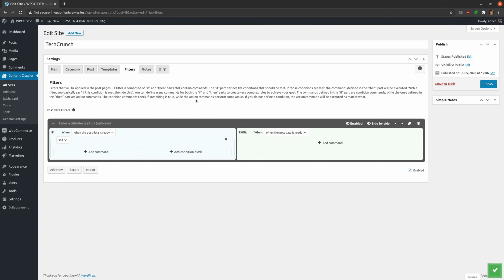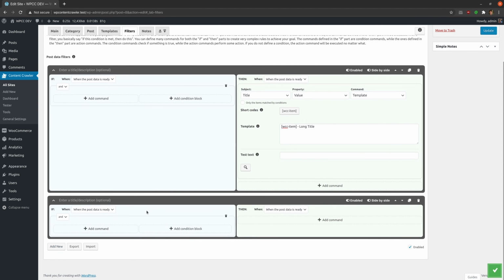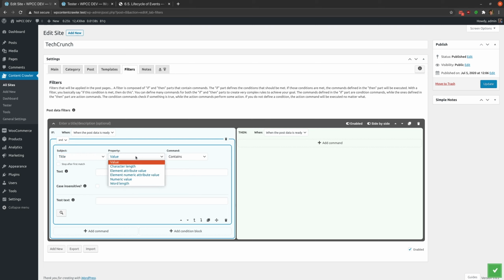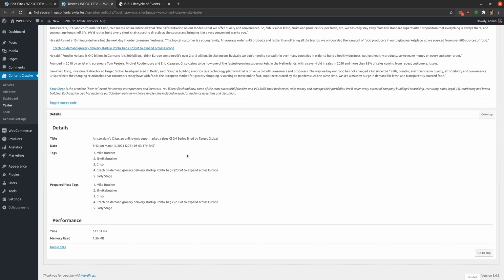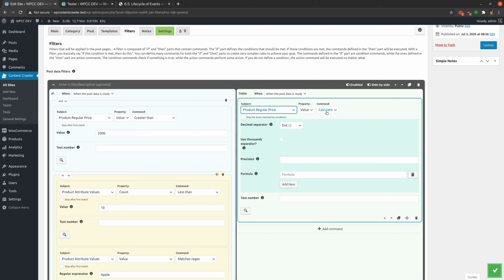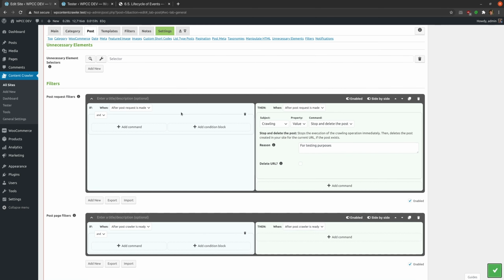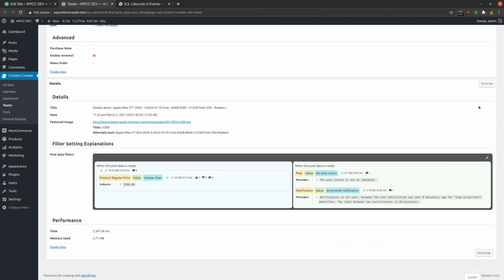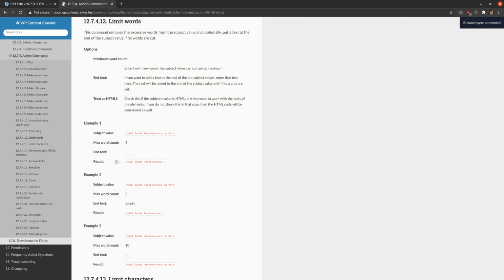Filters: Do things conditionally! - WP Content Crawler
Events
00:00 - Intro
00:17 - Definition of the filters
04:31 - Filter events
06:08 - Available filter settings
07:53 - Example 1
10:44 - Example 2
12:40 - Example 3
14:45 - Example 4
19:12 - Example 5
21:56 - Example 6
25:11 - Filter controls
27:42 - Documentation
29:18 - Outro

WordPress Content Crawler, is a WordPress Plugin for your websites, and by using it you automatically get content from almost any site to your WordPress site.

New Update v1.11.0: Presenting one of the most advanced filters on the market and countless variations.